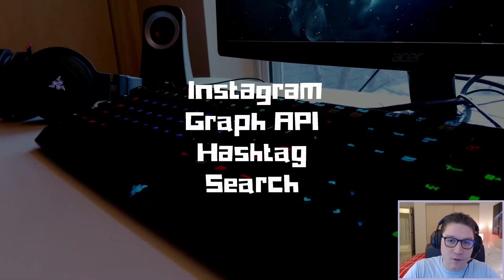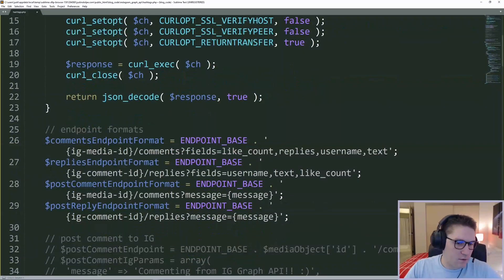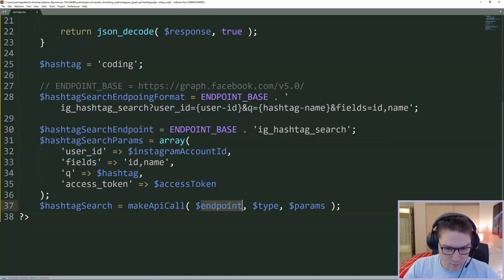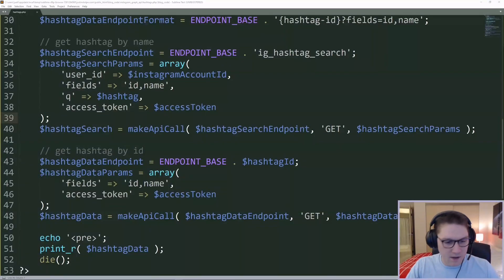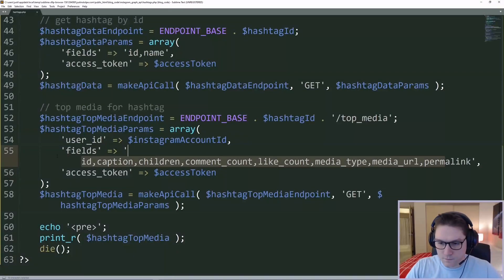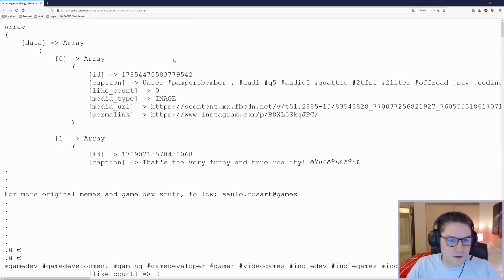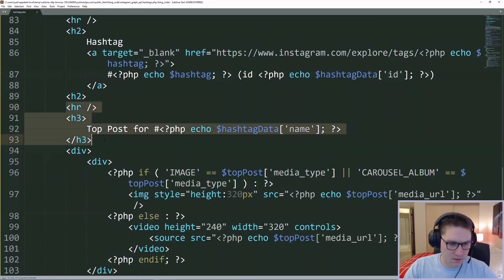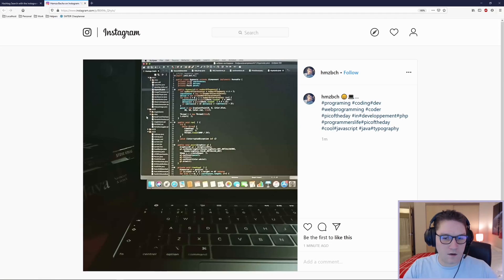Instagram Graph API Hashtag Search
The Instagram Graph API allows for searching hashtags and getting the top/recent posts for a hashtag. In this video we will get the ID for the coding hashtag, coding, on Instagram. We can use this ID to get the top/recent posts that have used this hashtag.